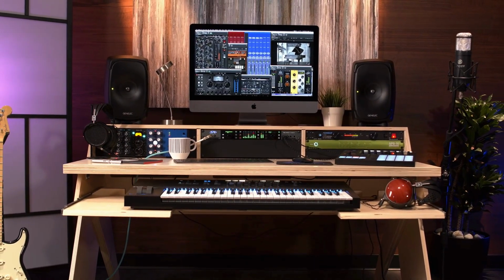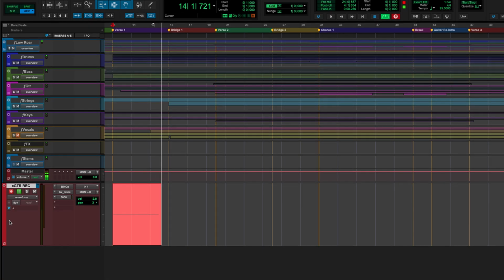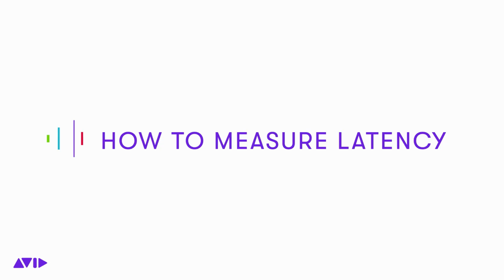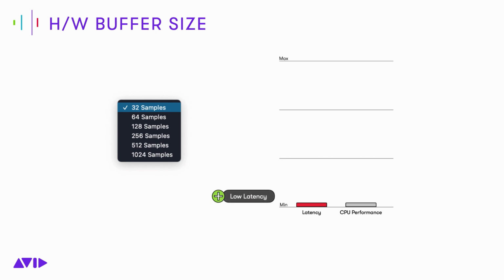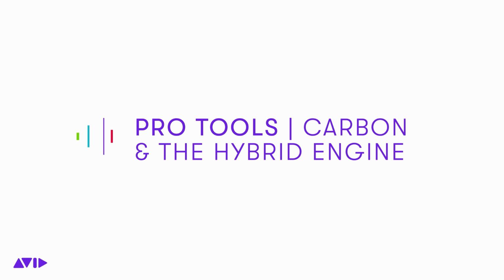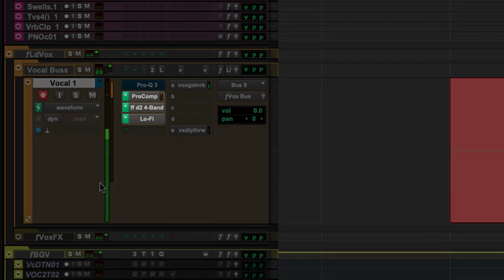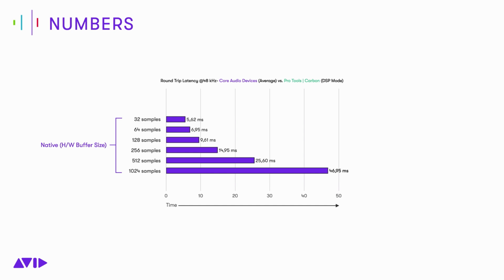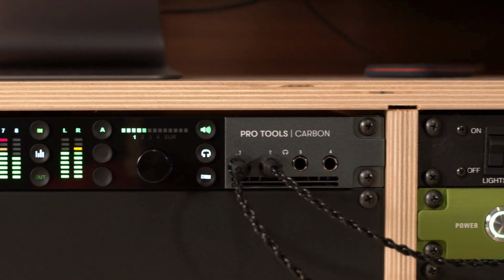How Fast is Pro Tools | Carbon?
Avid's Oskar Sadle shares an in-depth discussion about latency and how the Pro Tools | Carbon Hybrid Engine provides a remarkable recording experience for artists.